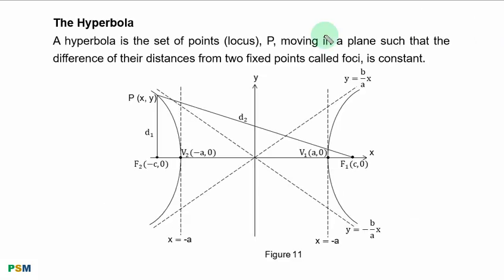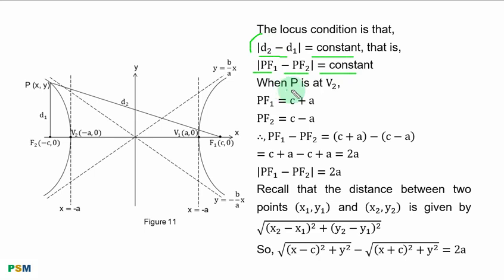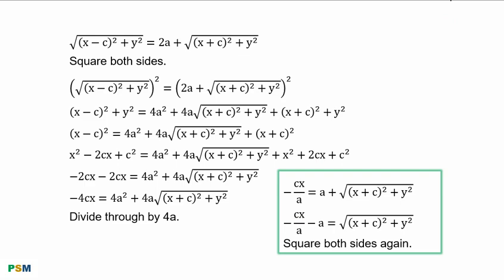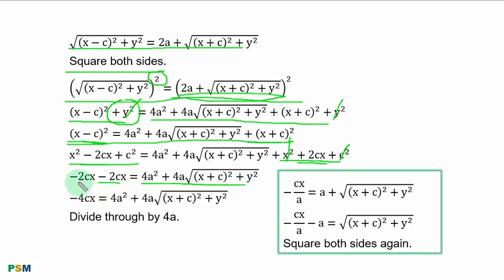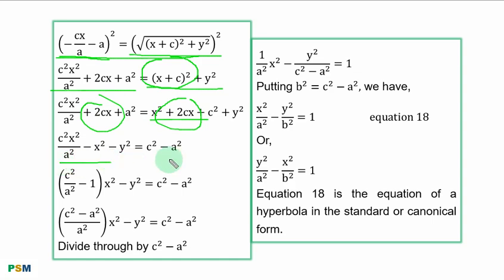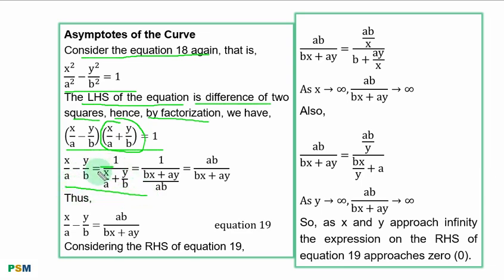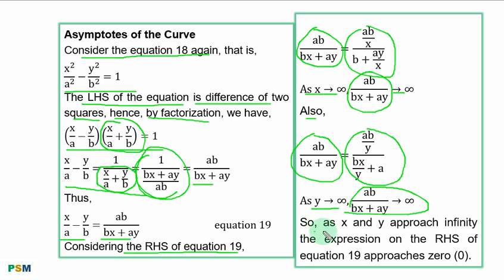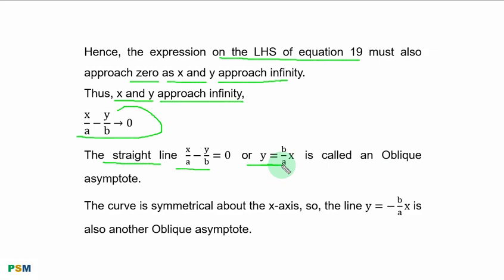Conics: Lesson 16 - The Hyperbola, Part 1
Conics section
The hyperbola.